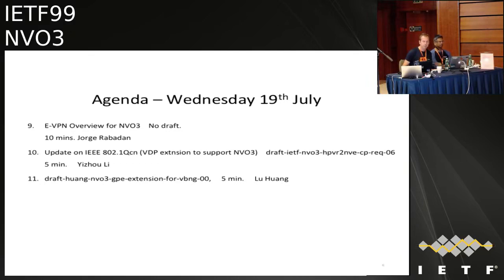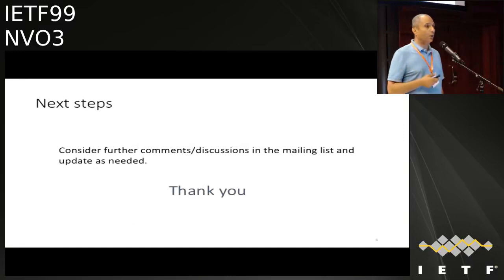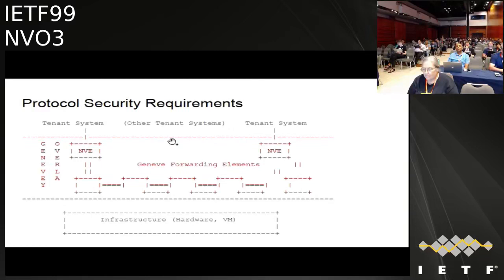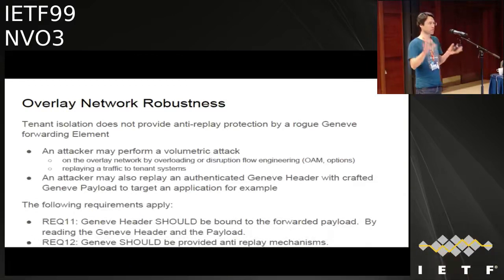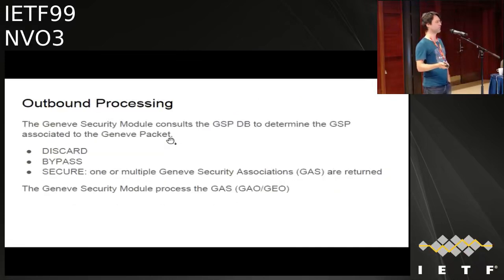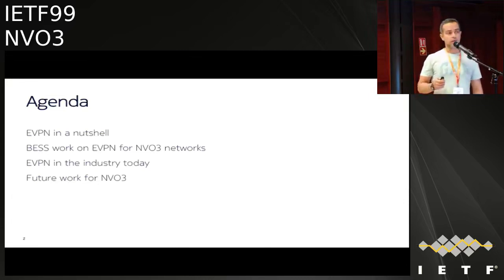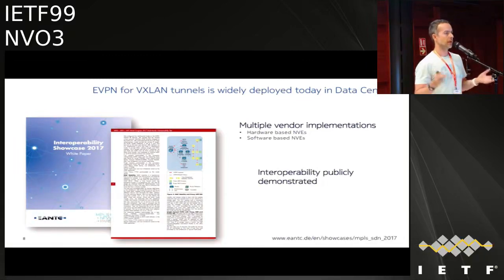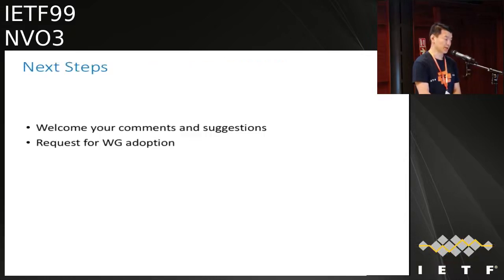NVO3 20170719 1520